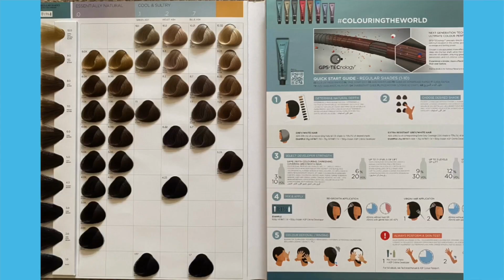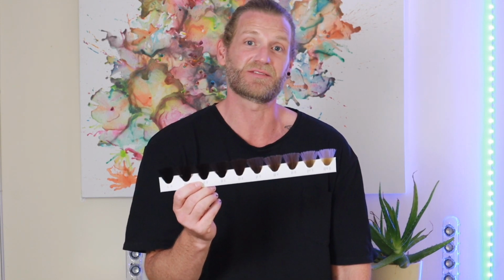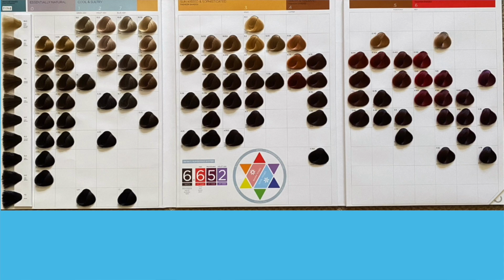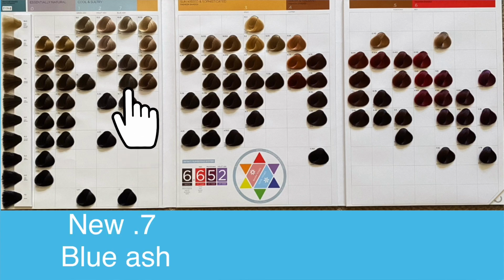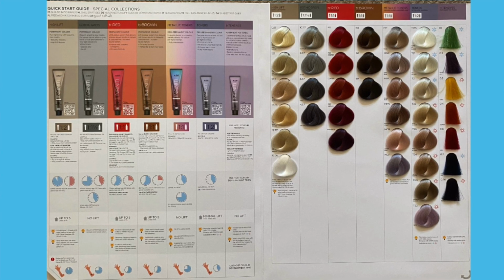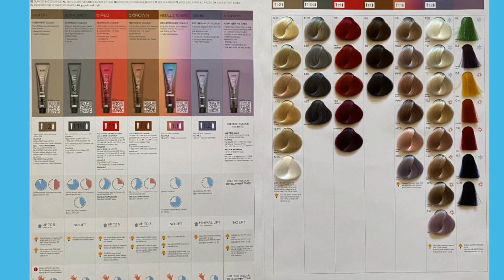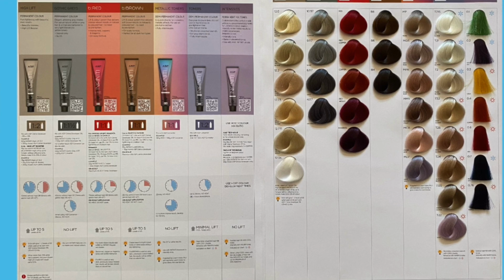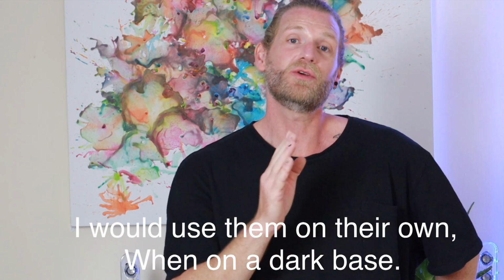NEW INFINITI SHADE CHART EXPLAINED/AFFINAGE SALON PROFESSIONAL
CLUBHOUSE/ HAIR TUTORIALS

M50 Cannon camera